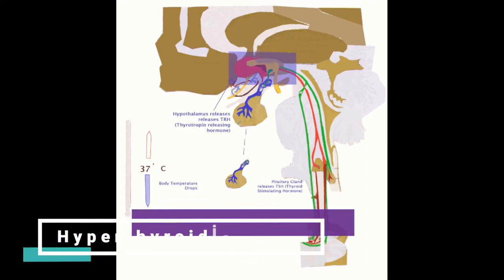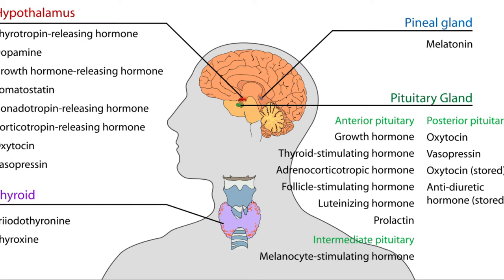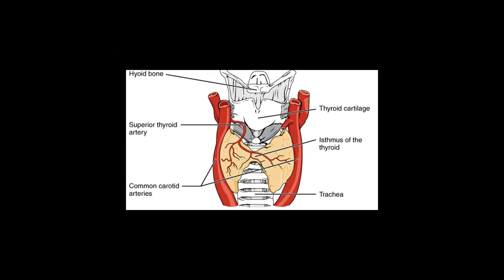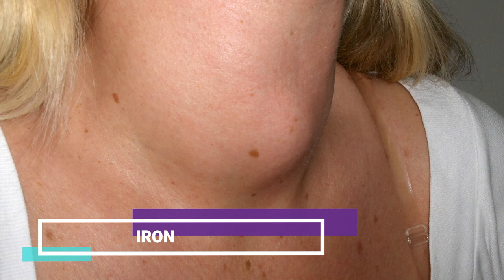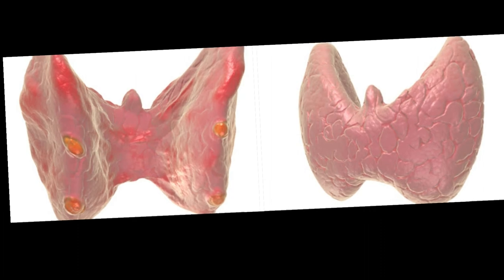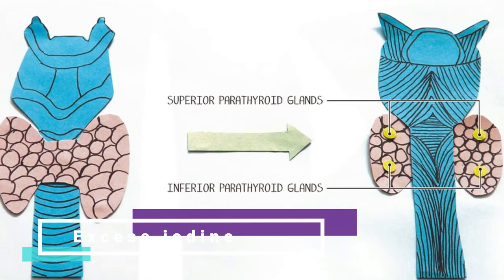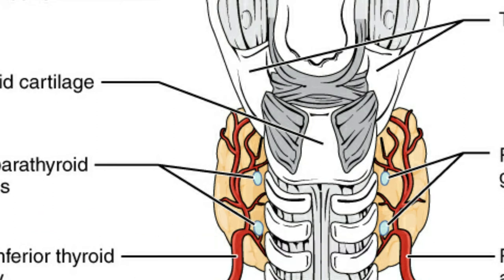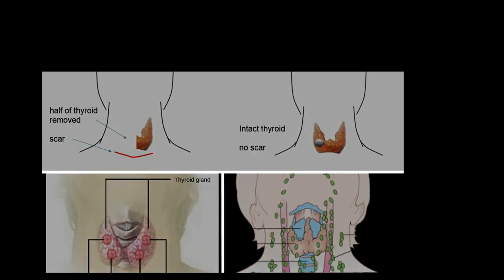HYPERTHYROIDISM DIET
Hyperthyroidism happens when there’s too much thyroid hormone in your body. This condition is also called thyrotoxicosis. An overactive or enlarged thyroid gland may produce more thyroid hormone.
Your thyroid is a butterfly-shaped gland at the front of your neck. It produces thyroid hormones called T3 and T4. These hormones:
help your body use energy,
help balance body temperature,
help your brain, heart, and other organs function properly.
Some types of hyperthyroidism may be genetic. Graves’ disease is the most common cause of hyperthyroidism in the United States. It’s seven to eight times more common in women than men.
In some cases, thyroid cancers may also cause an overactive thyroid.